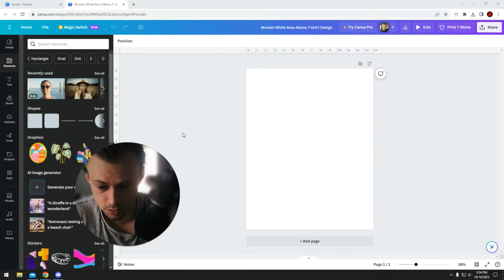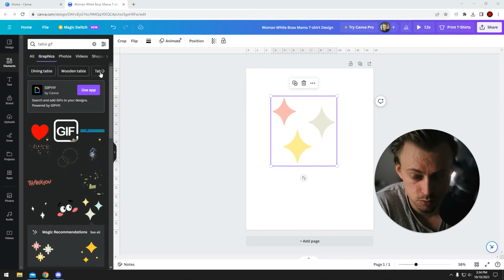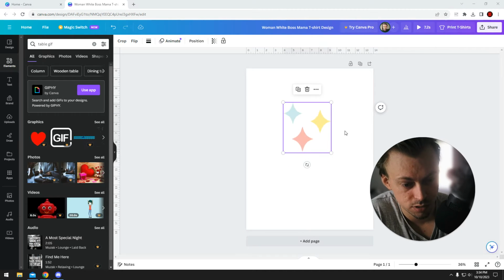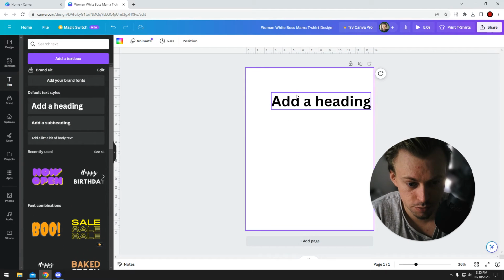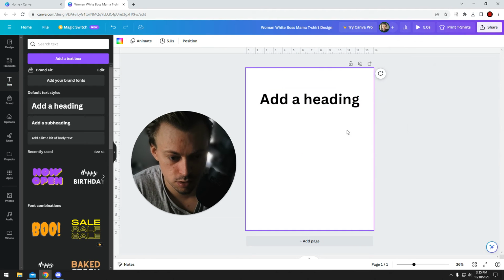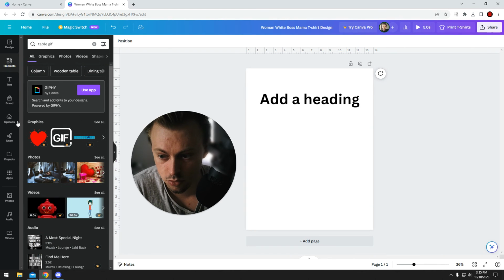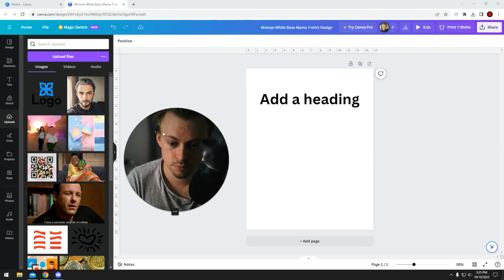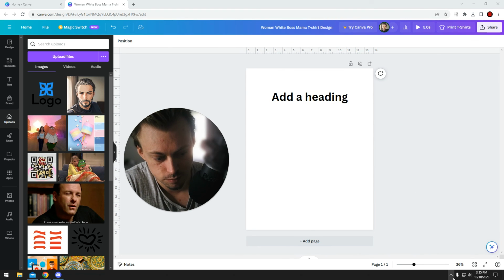How do I find animated elements in Canva